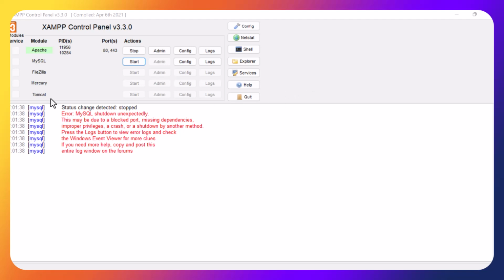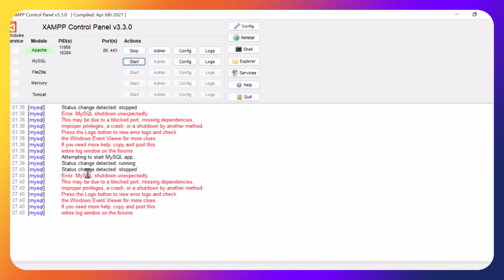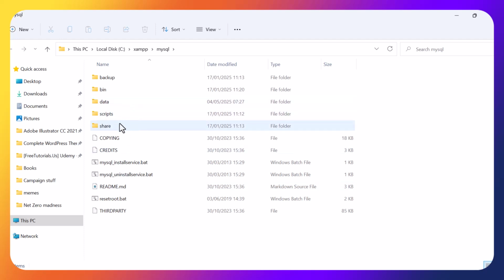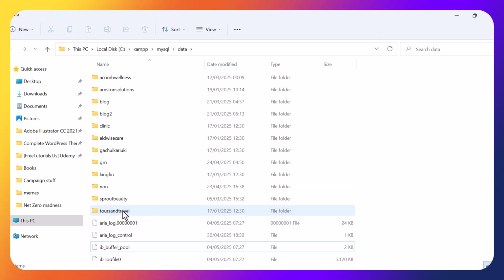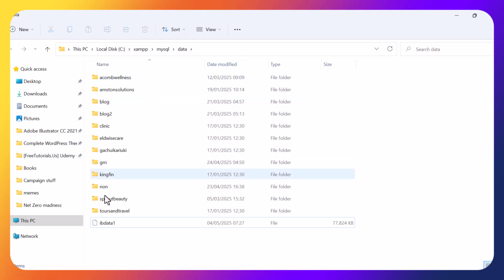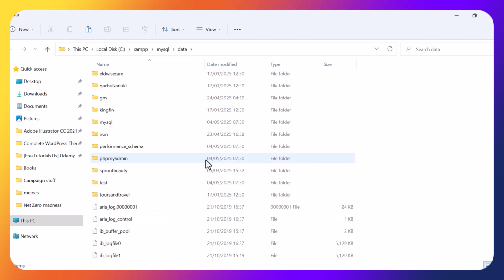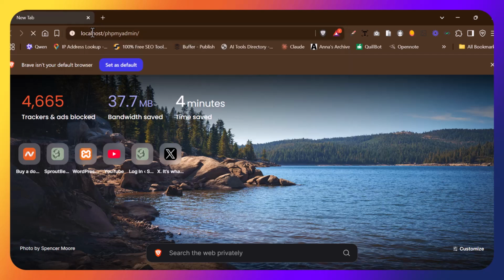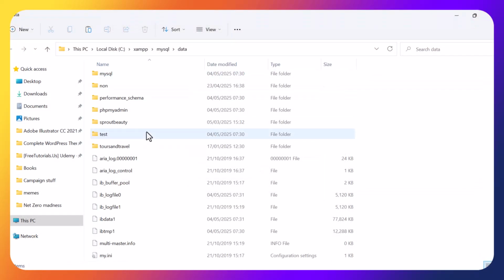How to fix the 'MySQL shutdown unexpectedly error.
"Error: MySQL shutdown unexpectedly. This may be due to a blocked port, missing dependencies,improper privileges, a crash, or a shutdown by another method."